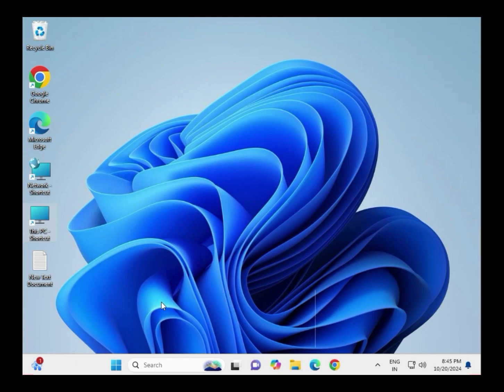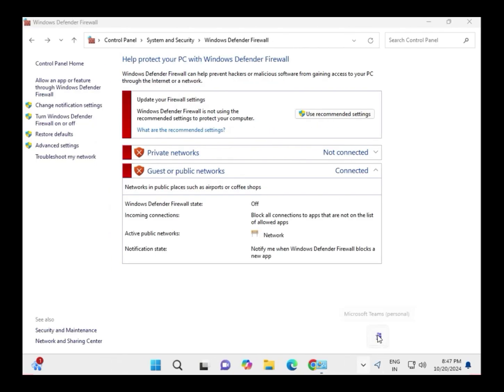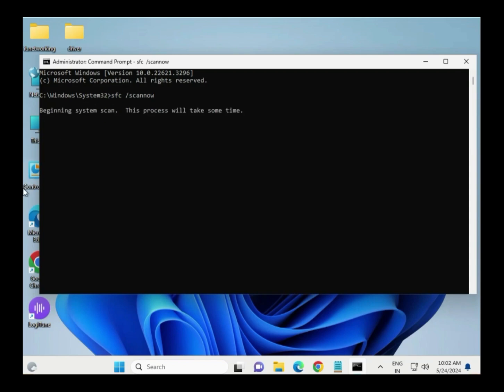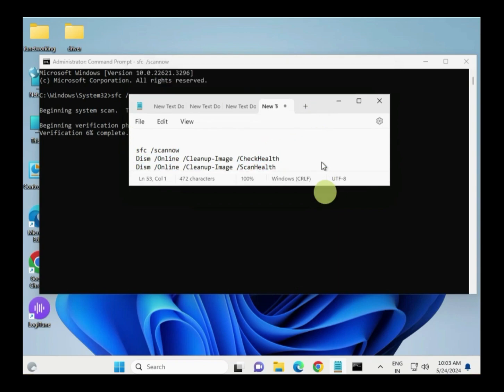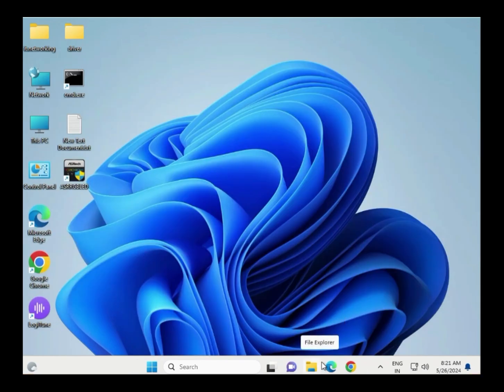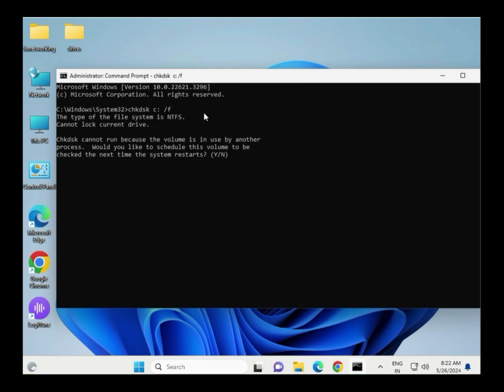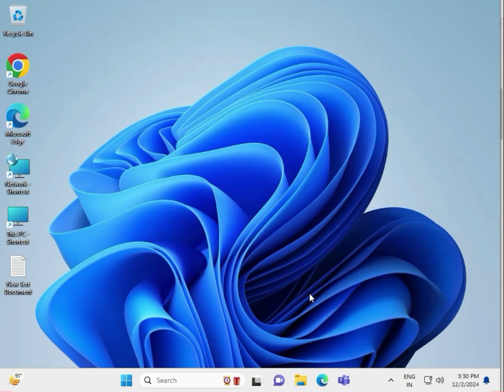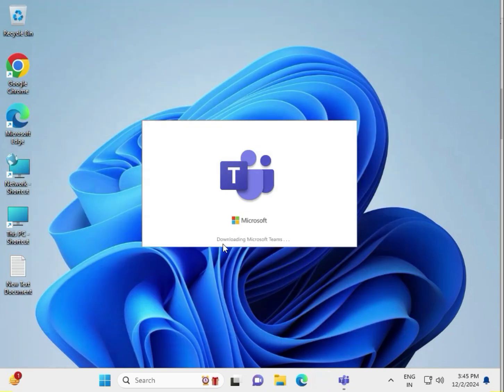How to Fix Microsoft Teams Error 657rx in Windows 10/11